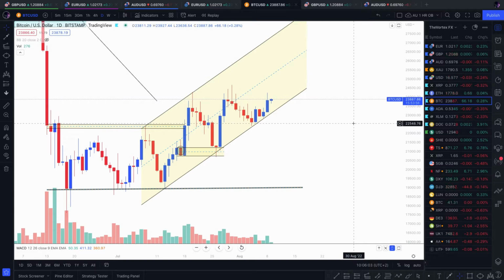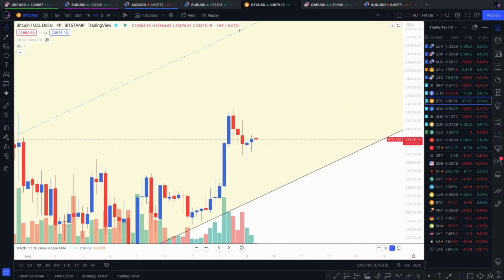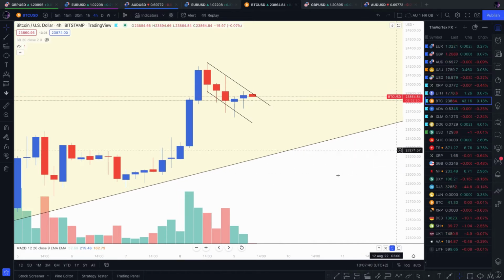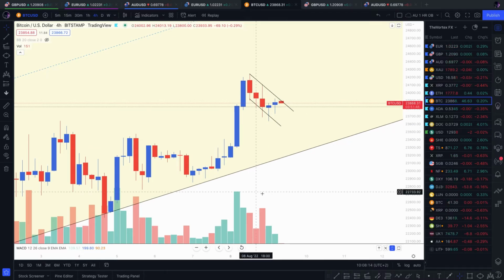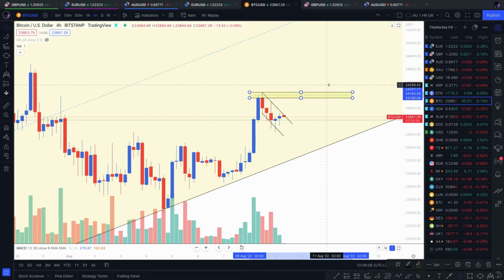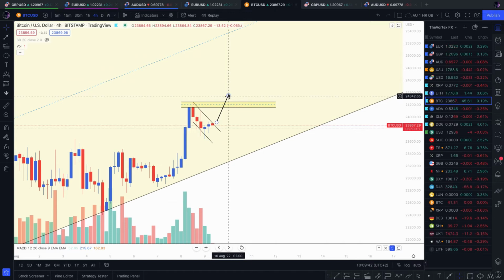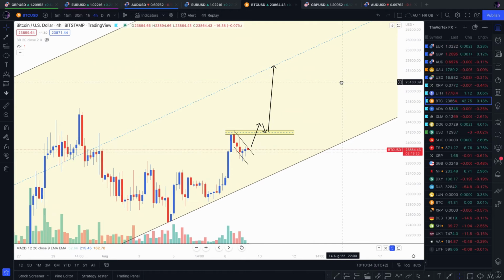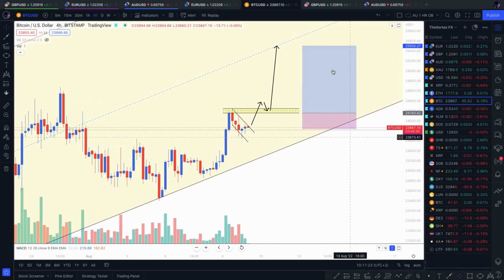Bull Flag For Bitcoin (BTC/USD) - Easy Trading Setup, Crypto Trading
Looking at Trading a possible Bull flag pattern on Bitcoin (BTC/USD) today.
In the Daily time frame, we are still in that large ascending channel and we have had a nice bounce off of the bottom of the channel suggesting a move higher.
In the 4-hour chart, there is a bull flag forming. We have an impulsive move up with four bullish candles taking out previous resistance. Accompanying this impulsive move upwards is large bullish volume. These are the two things we want to see when looking for a flag pole.
We then see the price cooling off and taking a breather while it slowly moves downwards which creates the look of the actual flag itself. We have three taps at the top of the flag and four at the bottom. We can see that the price is bouncing off of these two points of support and resistance. Accompanying this cool-off, consolidating period is low volume, which suggests that the price is just taking a breather and the bulls are getting ready for another leg up.
What I would want to see to confirm an entry for this bull flag is the following.
I have highlighted a yellow zone at the top of the flag pole. I want to see price impulsively break this yellow zone and close above it. I also want to see large bullish volume to accompany this impulsive move up. Then, If we see that, I want to see the price retrace back into the flag pole zone before opening up a long position targeting the middle of the daily channel. The price point around this target would be the 25500 level.
This risk to reward (depending on where you place your stop loss) could be a nice 1 / 3 or 1 / 4.
The price always respects the middle of a channel. This is why my target is the middle of the daily channel.
But for me to enter a long position in (BTC/USD), I need all those entry requirements to be met.
So let us see if we get that impulsive break, large volume, and a retrace. If we do, the vortex trader is going long on Bitcoin.
As most of you know, I am a crypto investor. This means I'm a crypto bull. But with regards to trading, I only trade the setups that the charts provide. One cannot jump into a position blindly without having a set of rules and reasons for entering and exiting. If you do this, it’s the same as gambling. But if you follow your rules and only enter positions systematically, then you are following a system that has been proven to be profitable and consistent and in the long run, according to your backtesting, this will yield you positive results.
On that note, I bid you all a great day.
Let's go Bitcoin!

FSP